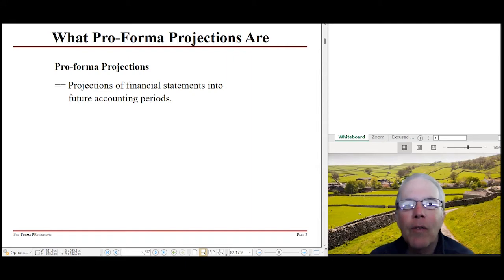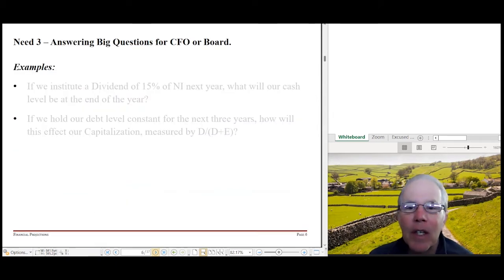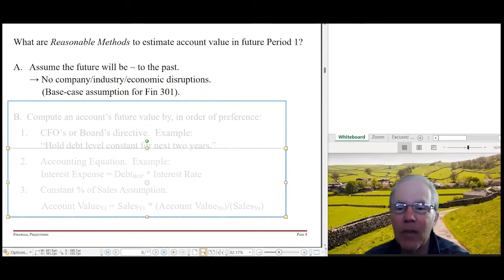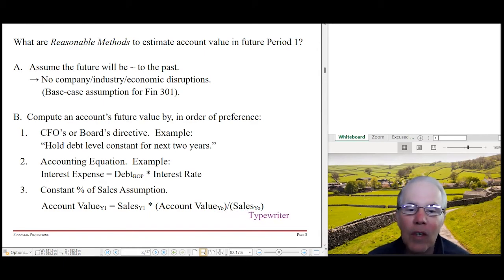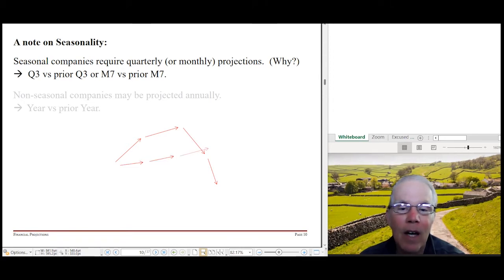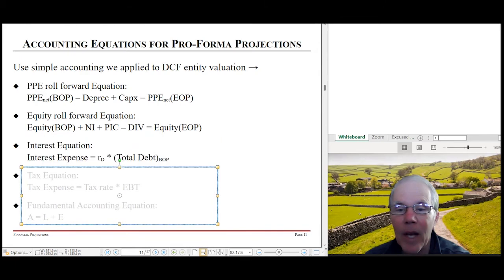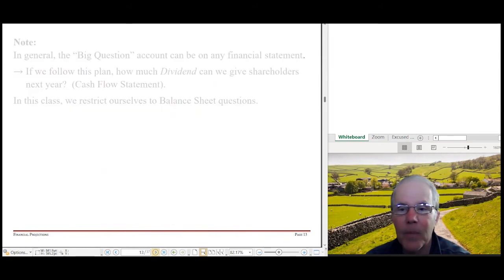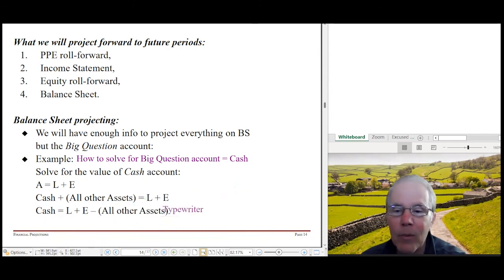CH17a Pro-Forma Projections - A. 22T3